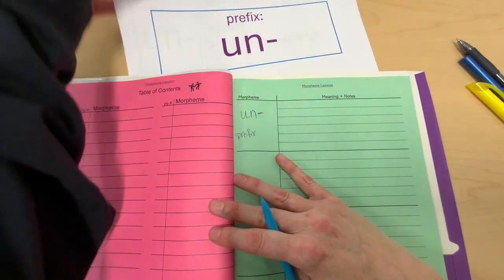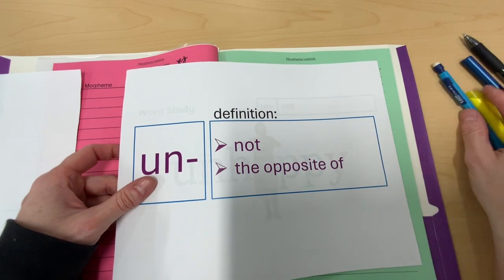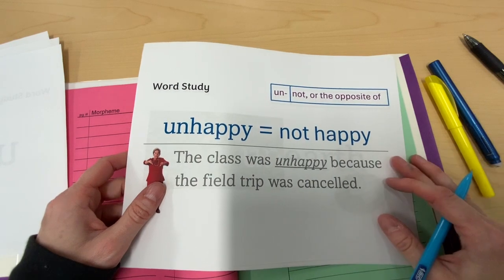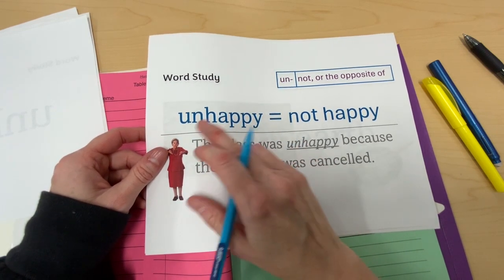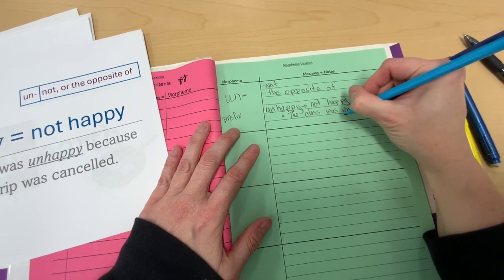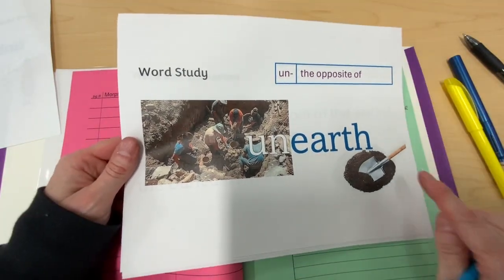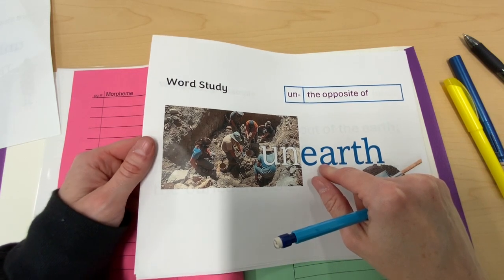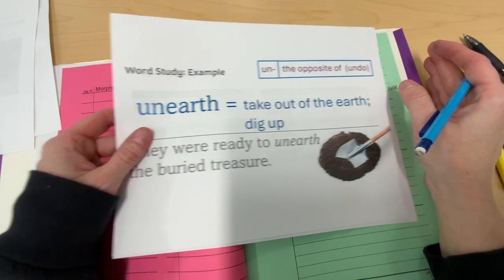The un- prefix